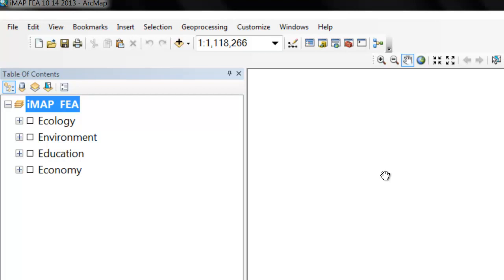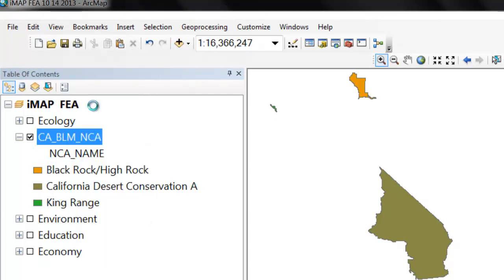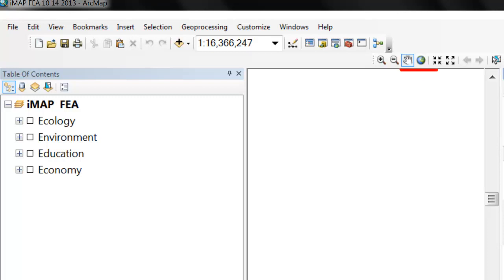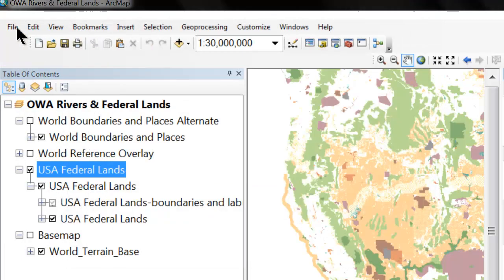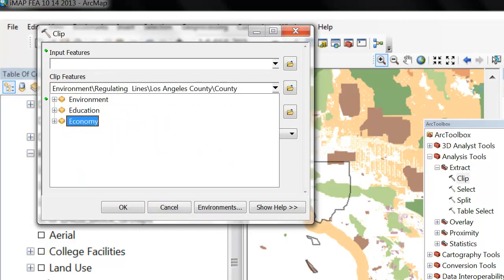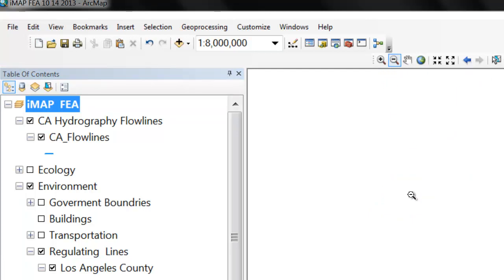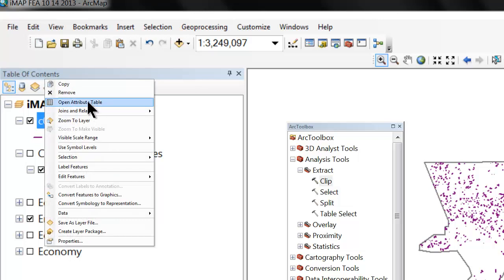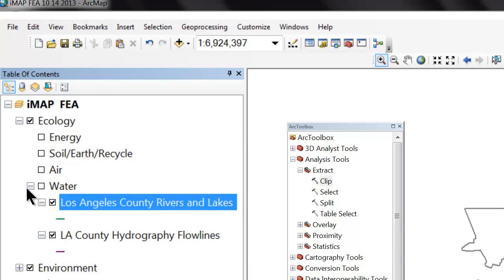GIS operation ARCTOOLBOX Analytical Edit Clip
GIS operation  Analutical Tool Edit Clip